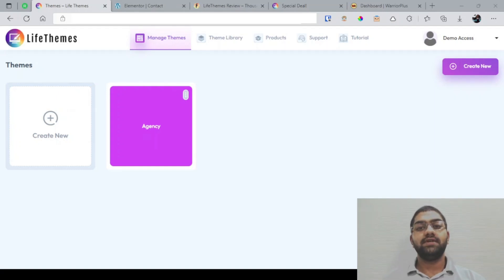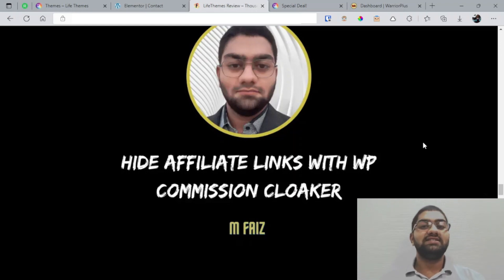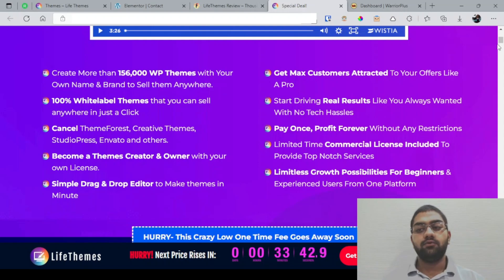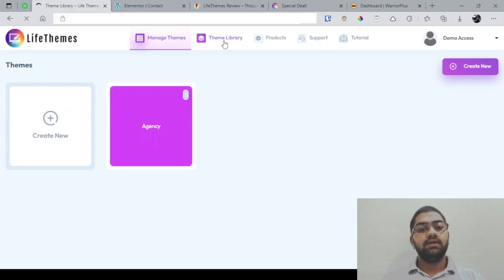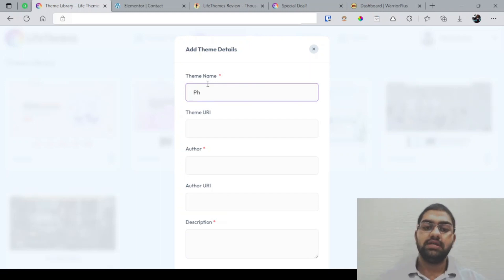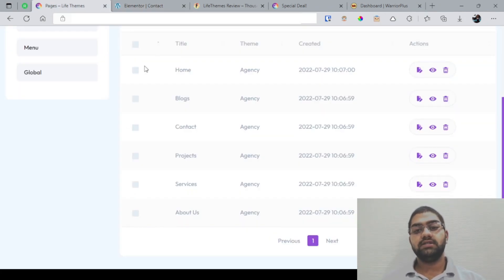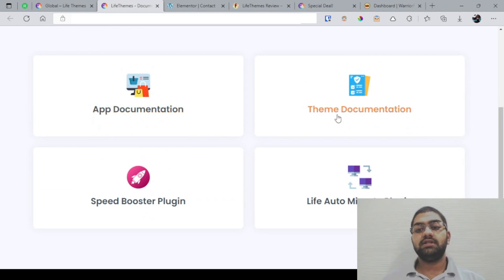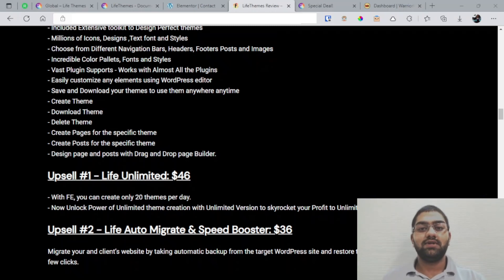LifeThemes Review - ⚠️Don't Get It⚠️ Without My 🎁 Custom Bonuses 🎁 for LifeThemes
Create More than 156,000 WP Themes with Your Own Name & Brand to Sell them Anywhere.
100% Whitelabel Themes that you can sell anywhere in just a Click
Cancel ThemeForest, Creative Themes, StudioPress, Envato and others.
Become a Themes Creator & Owner with your own License.
Simple Drag & Drop Editor to Make themes in Minute
Get Max Customers Attracted To Your Offers Like A Pro
Start Driving Real Results Like You Always Wanted With No Tech Hassles
Pay Once, Profit Forever Without Any Restrictions
Limited Time Commercial License Included To Provide Top Notch Services
Limitless Growth Possibilities For Beginners & Experienced Users From One Platform